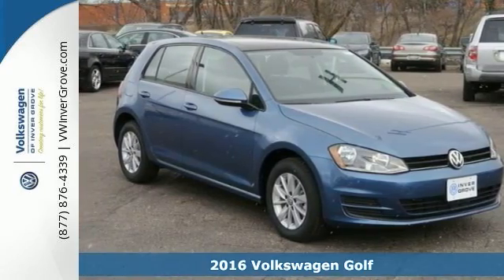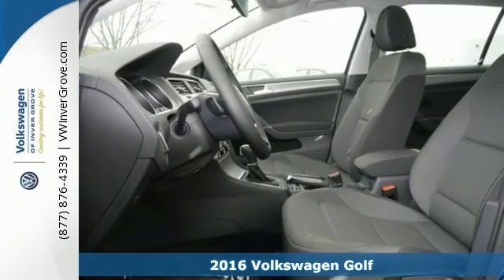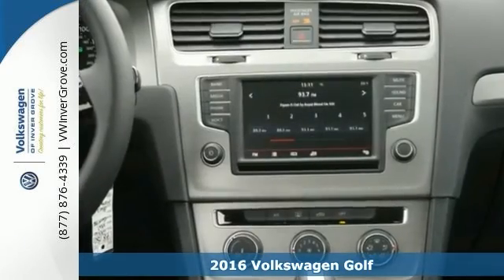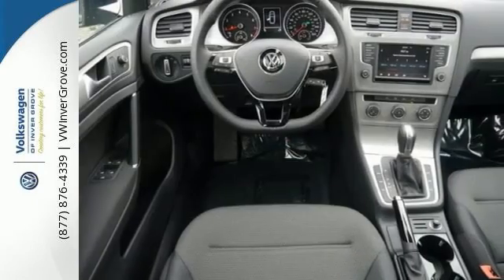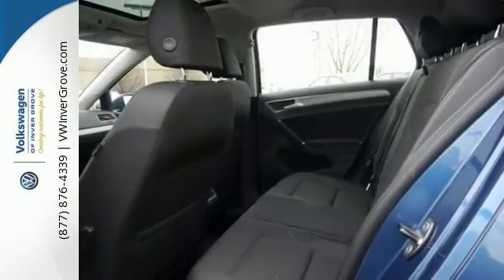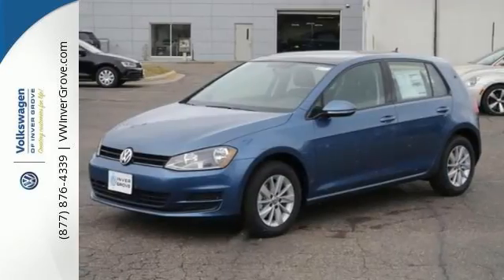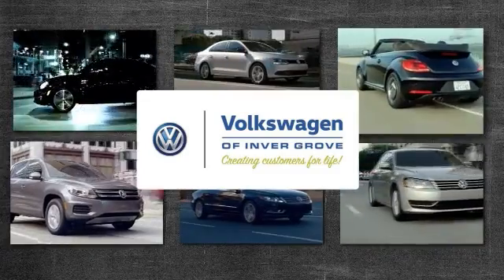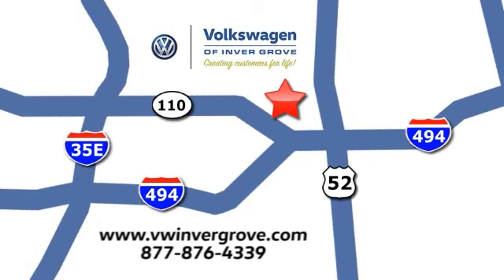New 2016 Volkswagen Golf St-Paul MN Minneapolis, MN #78150 - SOLD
Year: 2016
Make: Volkswagen
Model: Golf
Trim: 4dr HB Auto TSI S w/Sunroof
Engine: 1.8 L 4 Cyl. Cyl.
Transmission: Automatic
Color: Silk Blue Metallic
Stock #: 78150
VIN: 3VW217AU1GM047834

Address:
1325 50th Street East